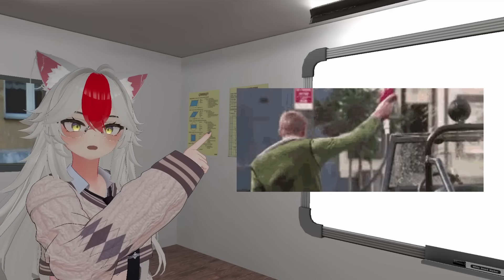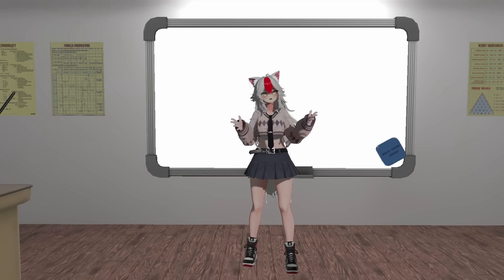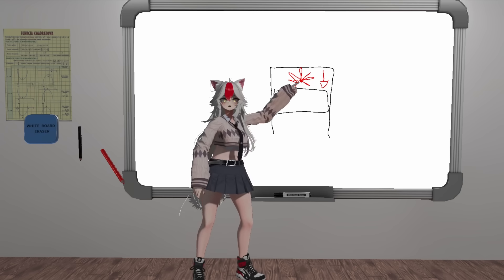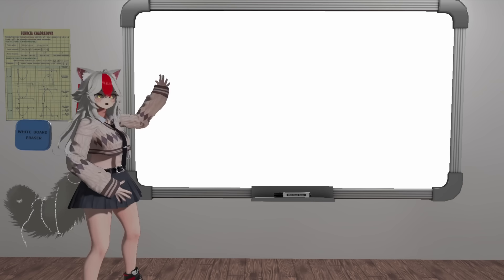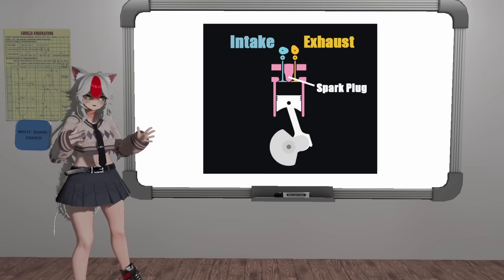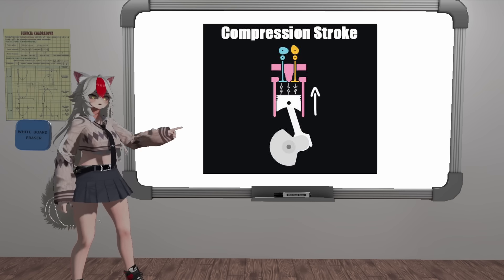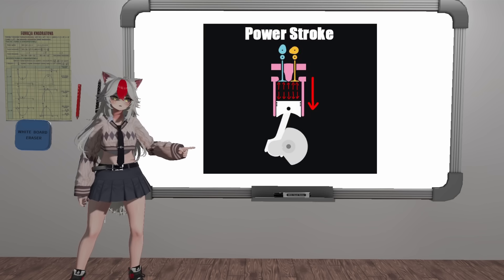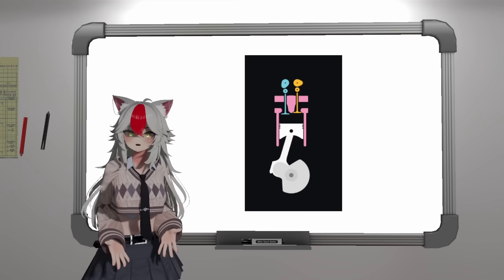Car Vtuber Explains: How Engines Work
One of the first things you need to know as a car enthusiast, how an engine works!

This is for the new up and coming car enthusiasts out there! I hope you learned something!

This video didn't turn out as good as I wanted to. But hey! I learned a lot! We can apply those learnings on the next videos! It's good that we get to practice while making these basic videos. This will prepare us for when we tackle the more complicated stuff!